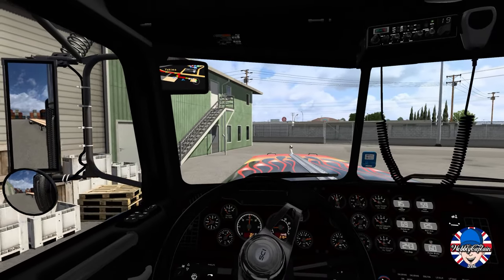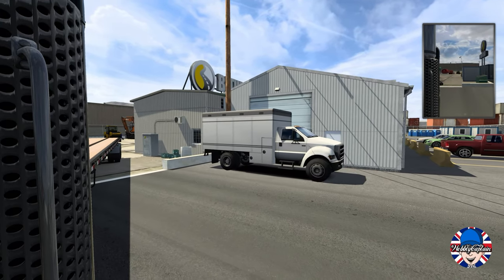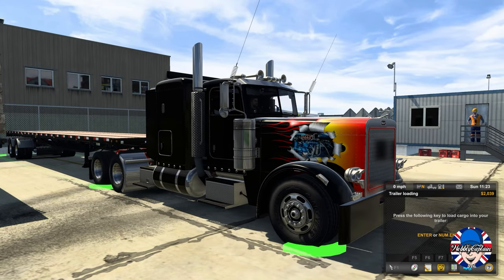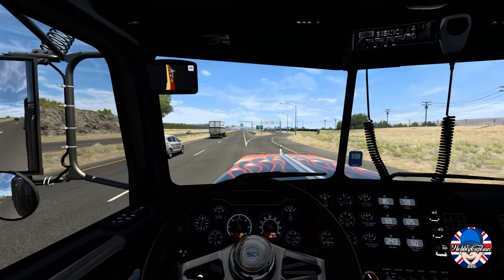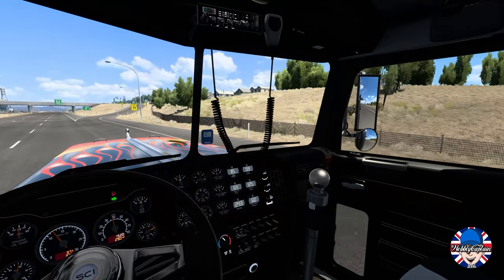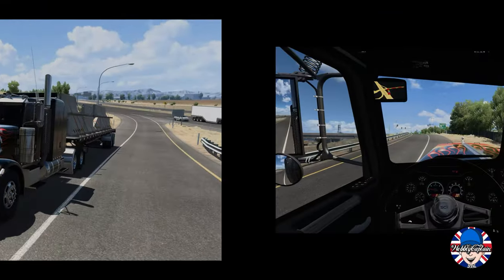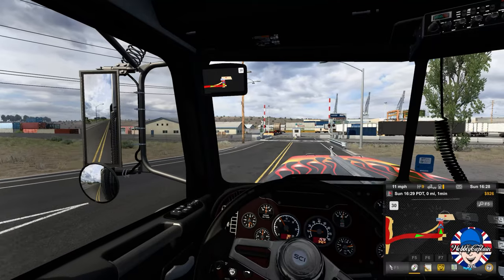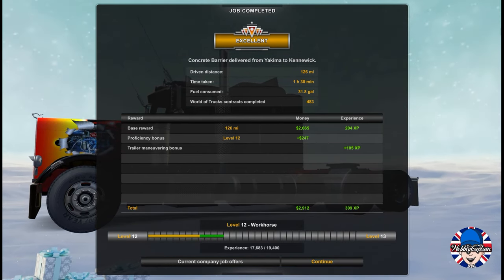DOM’s Diesel Peterbilt 379 | American truck Simulator Hauling A Concrete Barrier Washington Map.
American Truck Simulator gameplay v1.46 with a bit of commentary transporting a concrete barrier on a lode king trailer from Yakima - kennewick Washington dlc vanilla map.
Driving Doms Diesel & Chrome Custom Peterbilt 379.

          Gaming Related Content Lets Plays Previews, Live Streams & News
                                   WobblyCaptain "It's my gamertag"
                                   💓  Subscription Links  below  💓
           You'll get a loyalty badge, custom emojis & cool perks depending on your
           member level.